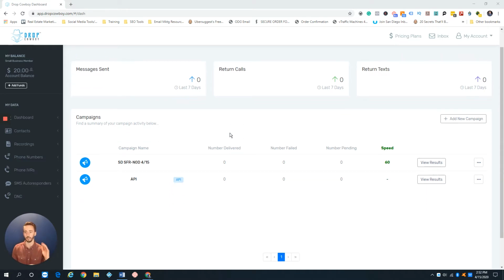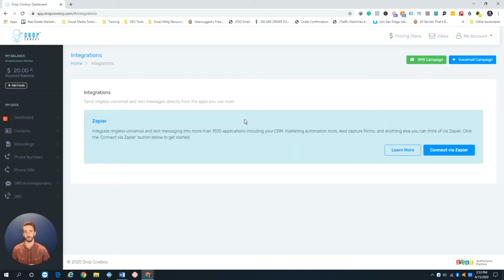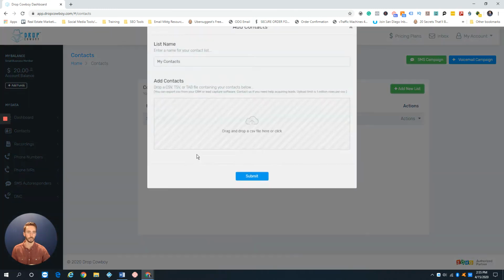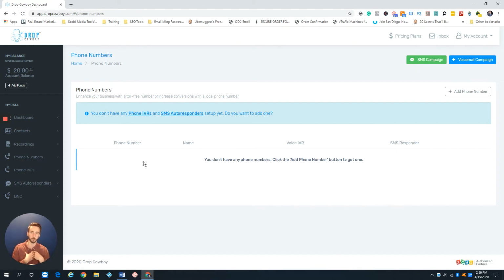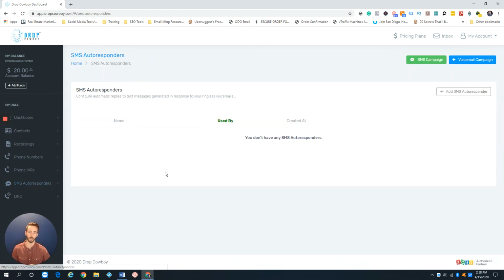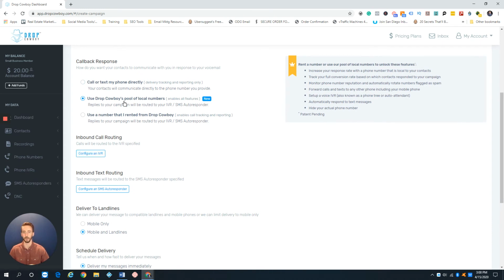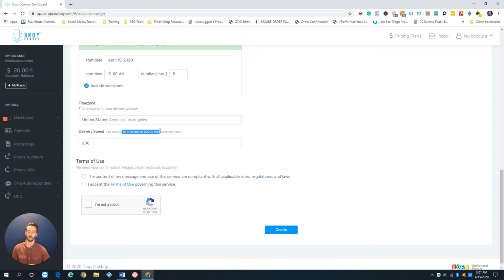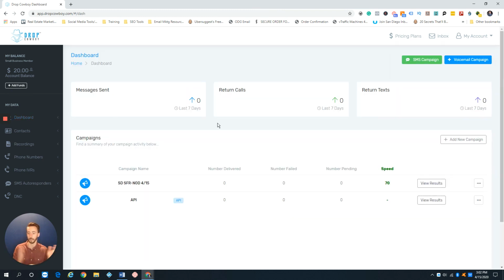Drop Cowboy Overview for Ringless Voicemail